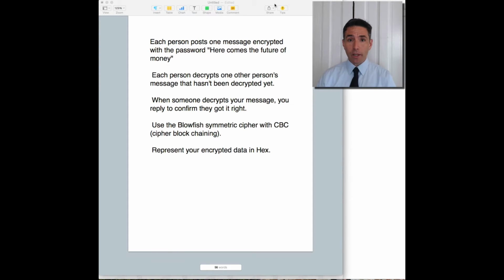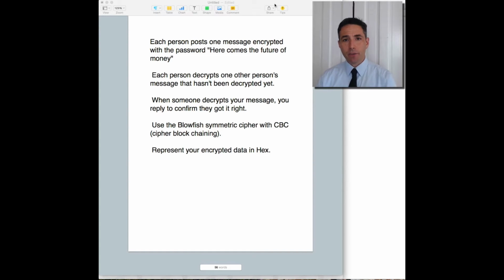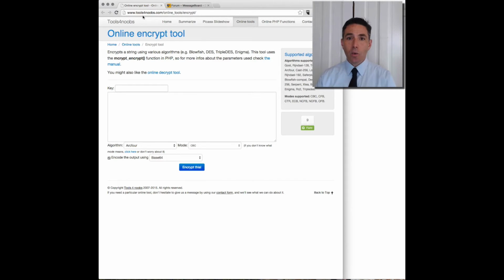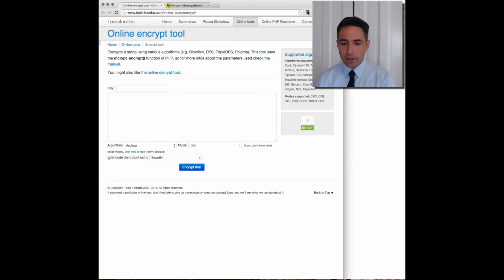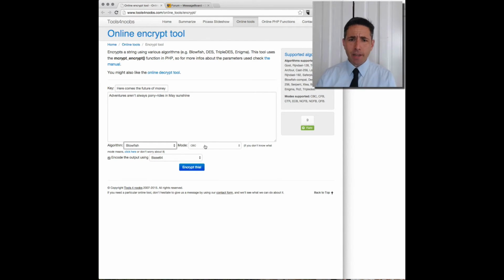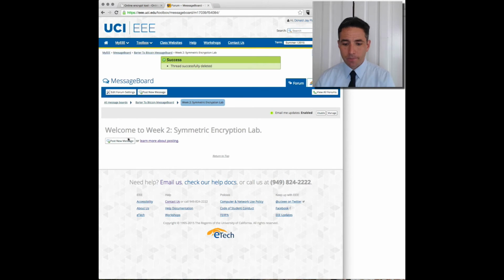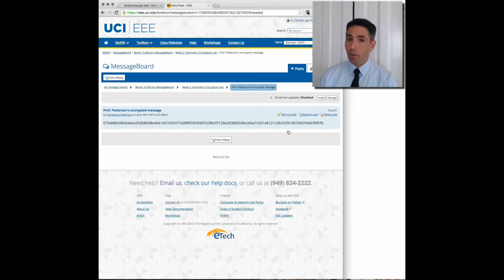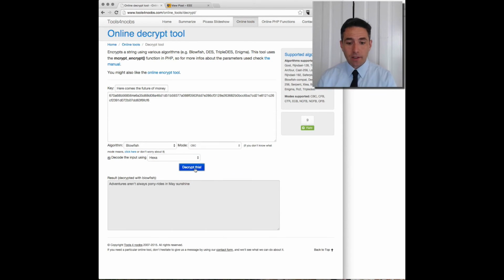Symmetric Encryption Lab Instructions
This video is part of a larger online course, "From Barter to Bitcoin: Society, Technology and the Future of Money" run by Prof. Bill Maurer and Prof. Donald J. Patterson In addition to the video on YouTube there is a variety of other content available to students enrolled in the class.

"In 2008, a person calling himself or herself or themselves Satoshi Nakamoto released a paper suggesting a system for an anonymous, peer-to-peer alternative money. Bitcoin was born. Although not the first digital currency ever proposed, nor the first challenger to fiat money, bitcoin is the first to have captured the broad imagination of speculators, coders, regulators, criminals and the mass media. This course puts Bitcoin in context: how do we understand money as a social, political and technological phenomenon? From discussions of ancient transactions to the rise of state-issued currencies, we will explore the social and technical aspects of bitcoin, its predecessors and potential successors, and how its features echo aspects of many different historical transaction systems. No prior knowledge of economics or computing is required.

There is little academic writing on bitcoin. And this may be the first truly academic class on the topic. We want to put bitcoin in a wider perspective, to reflect on what it means for society, politics and economics, as well as how it helps us think about money both a social and a technical phenomenon. This class is not an advanced seminar on bitcoin--we will not be delving deeply into the inner workings of the system, but instead providing a bird's-eye overview with enough technical detail for you to be able to put media stories, hype and hope around bitcoin in perspective. Similarly, this is not a class in monetary economics--we won't go too deeply into monetary theory or policy, the money supply, or inflation. Instead the class invites you to think more deeply about one of the oldest systems of technology on the planet, and most ubiquitous: money, whether coin, cash, credit card or cryptocurrency, we humans have been making money for most of the past 10,000 years. How we do so in the future is a question bitcoin just maybe helps us answer."